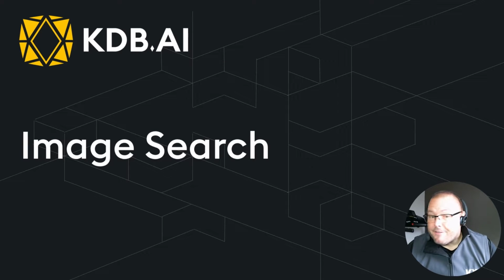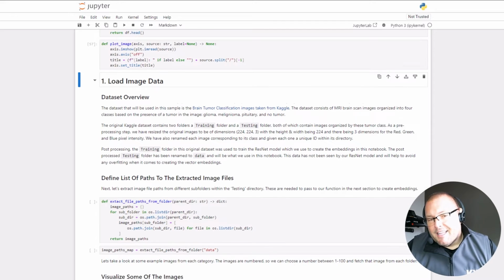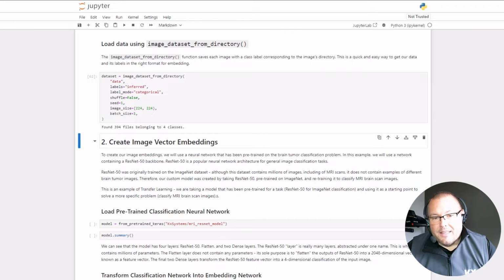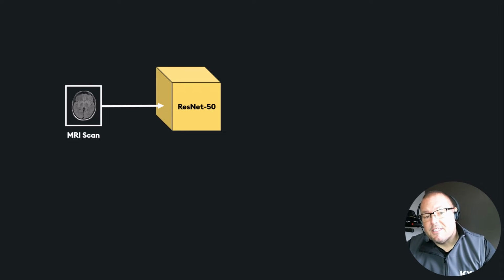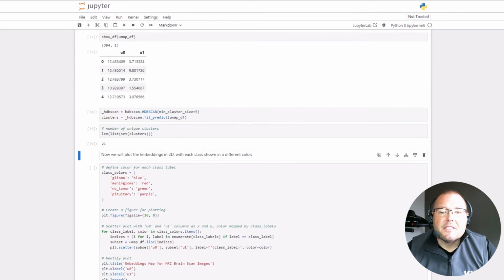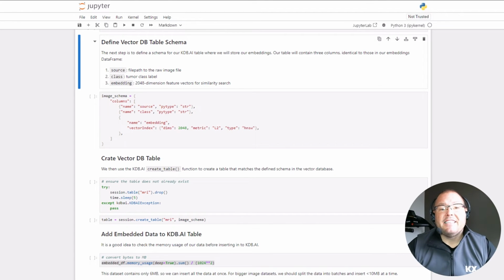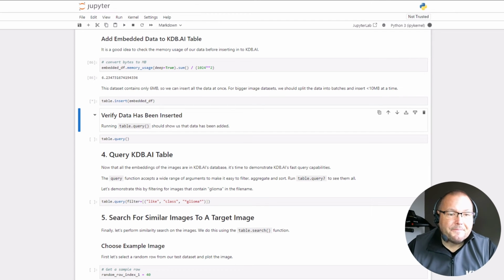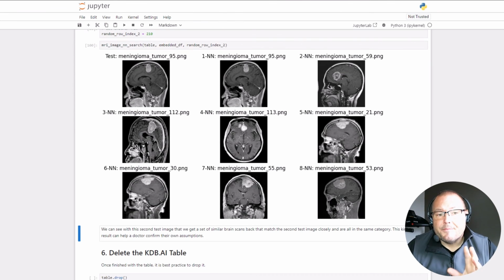Image Similarity Search with Vector Databases | Tutorial and Jupyter Notebook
In this tutorial you will walk through the process of storing images into KDB.AI using a pretrained neural network. You will then use nearest neighbor search capability to find and compare MRI Scans based on their Euclidean distance.

You will begin by loading the public dataset into your environment and then create embeddings using the ResNet-50 model. From here you will visualize the results and add the embeddings into kdb.ai.

Finally, you will perform a series of image similarity searches to test your embeddings.